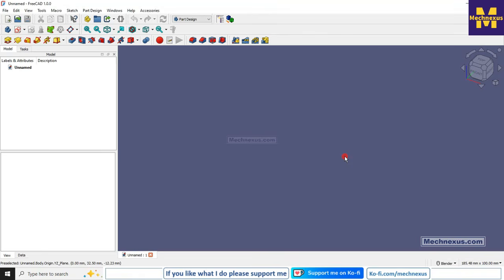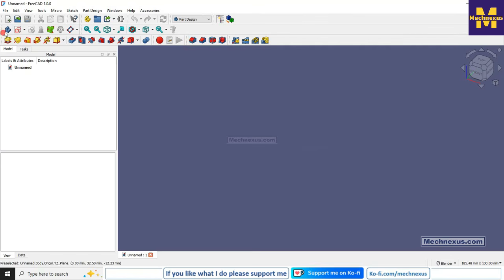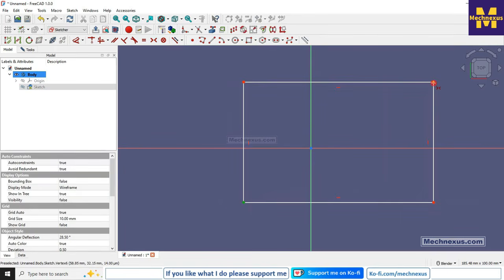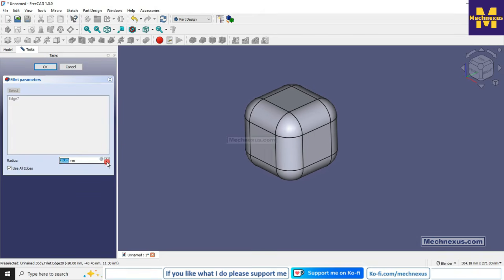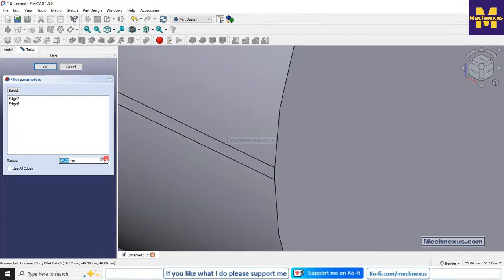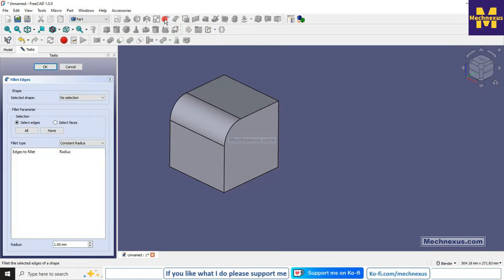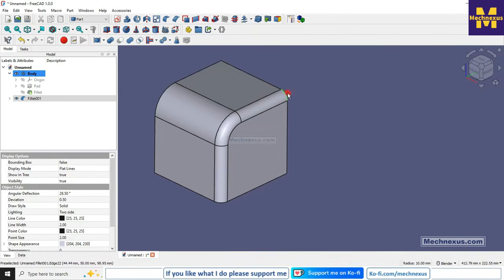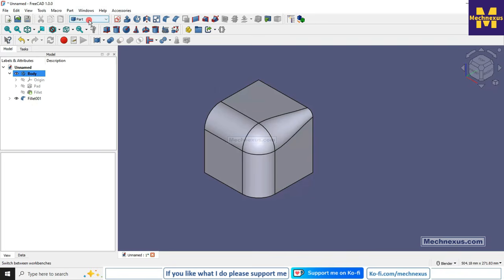Create Single and Variable Fillet in FreeCAD | FreeCAD Tutorial | 3D Modeling | Mechnexus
In this video I have explained How to Create Single and Variable Fillet in FreeCAD.

▶️ *Thanks*
Thanks,
*Amar Patel*